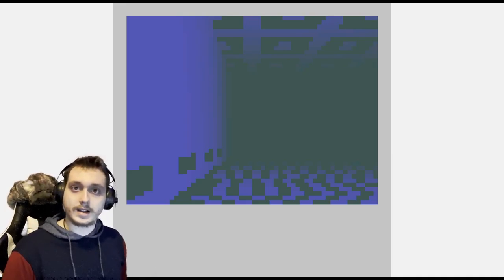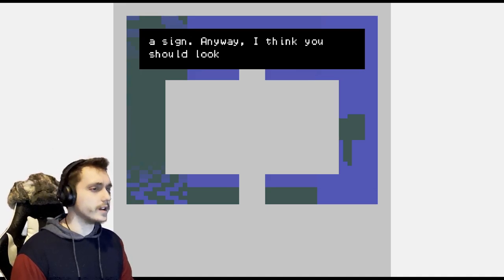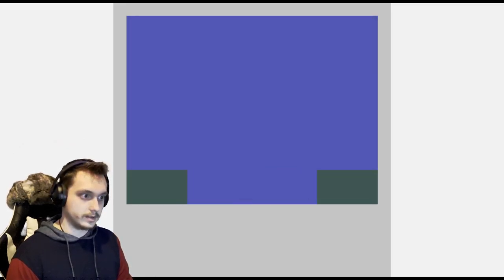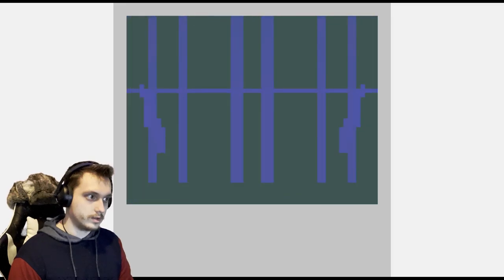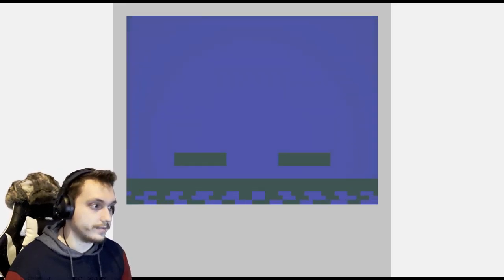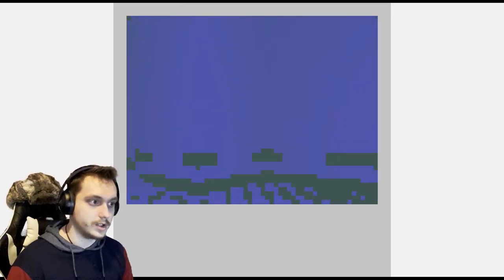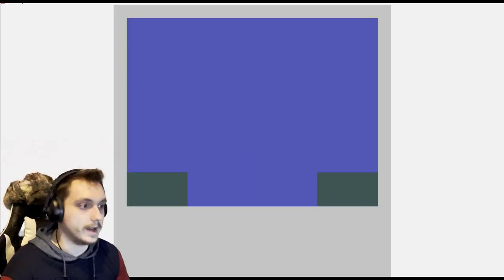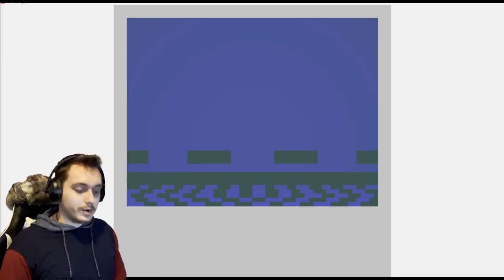Horrific Hospital ~ Adorable HTML Horror Game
Store Desc. | Your friend has been captured and taken to a random hospital in the middle of nowhere! Go save them and make it out.